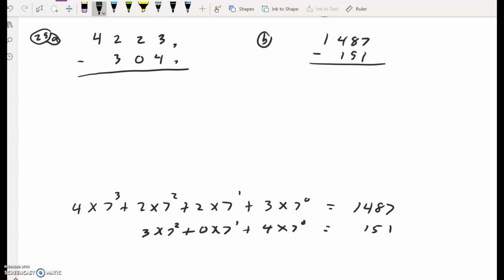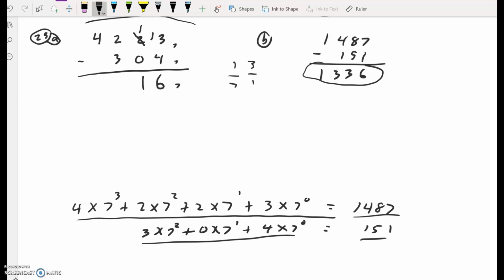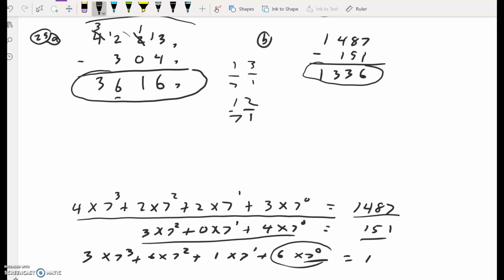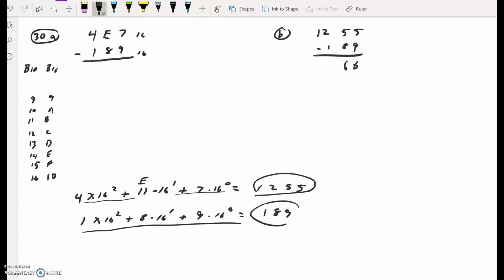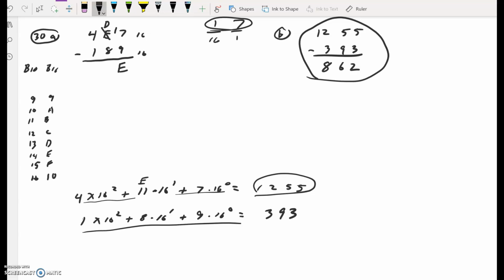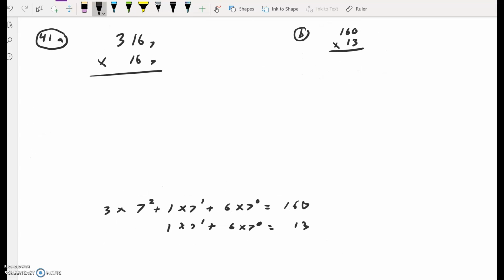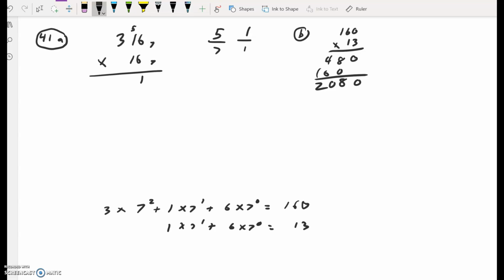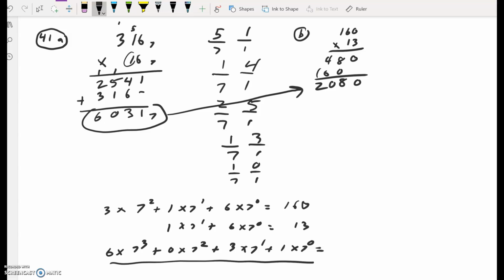Section 4.4 part b